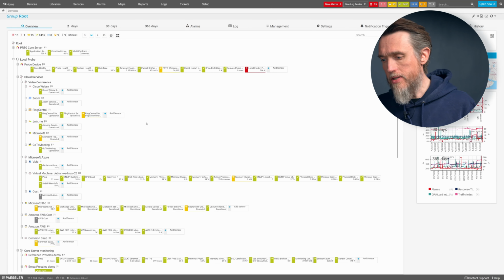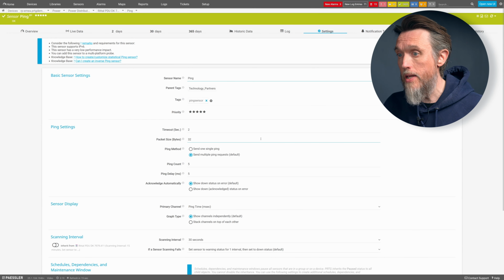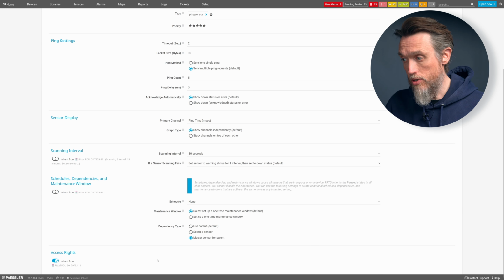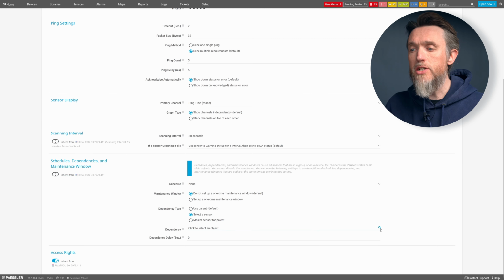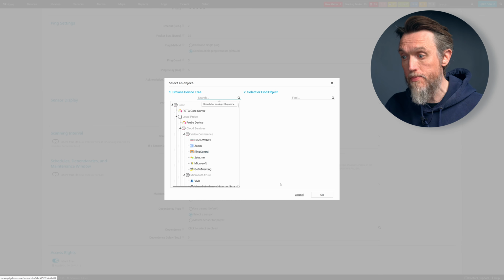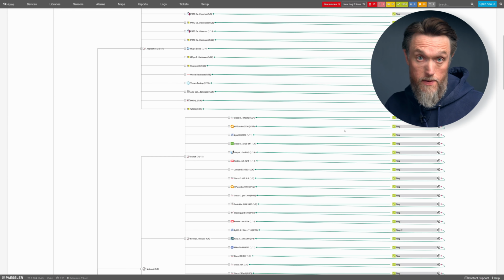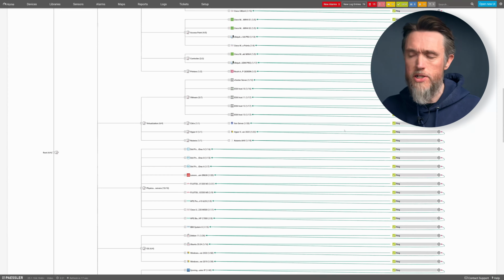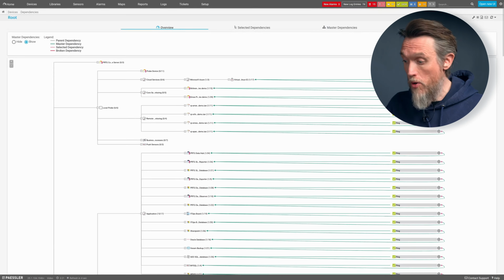PRTG Tutorial - Master Dependencies in PRTG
Learn how to set up limited user access for your customers in PRTG Network Monitor.

More informations 👇

This video demonstrates how to configure user access in PRTG for Managed Service Providers (MSPs), allowing you to provide clients with tailored visibility into their monitoring environment.  We'll cover creating user groups, assigning access rights, and ensuring a simplified, secure experience for your customers while maintaining operational efficiency.

📖 Chapters:
0:00 Introduction
1:25 Creating User Groups
2:30 Adding Users
4:09 Assigning Access Rights
4:46 Testing Client Access